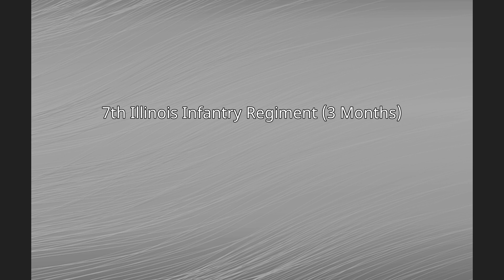7th Illinois Infantry Regiment (3 Months)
The 7th Regiment Illinois Volunteer Infantry Regiment (3 months) was an infantry regiment that served in the Union Army between April 25 – July 25, 1861, during the American Civil War.